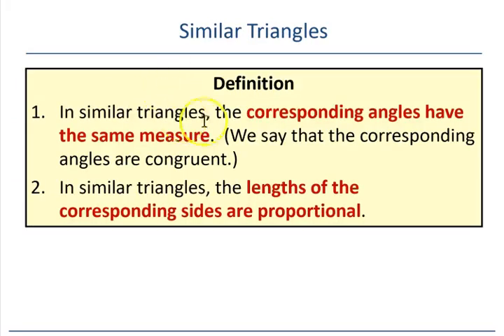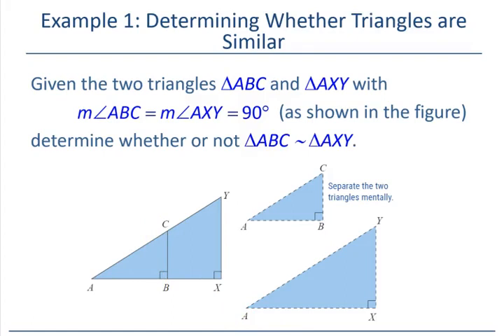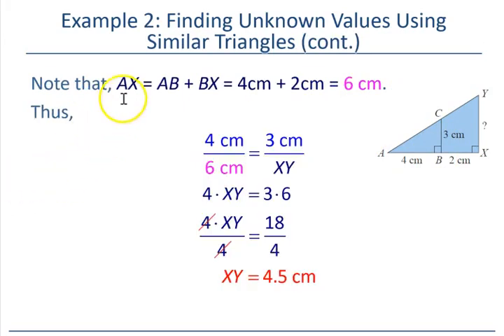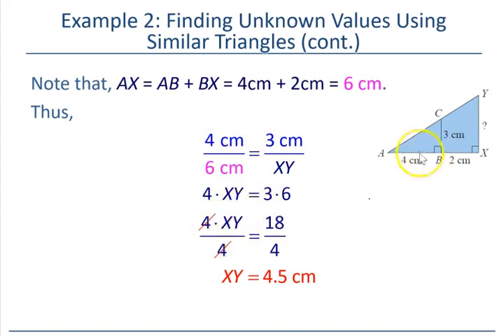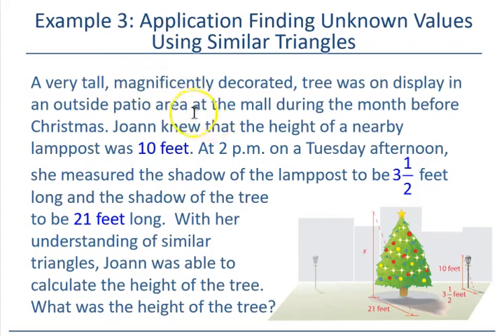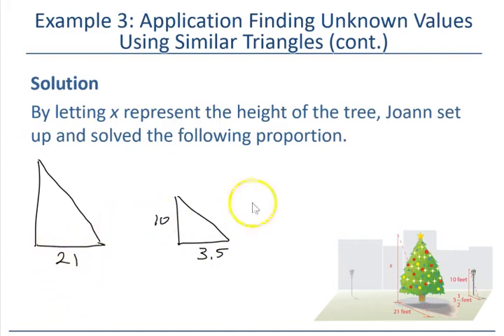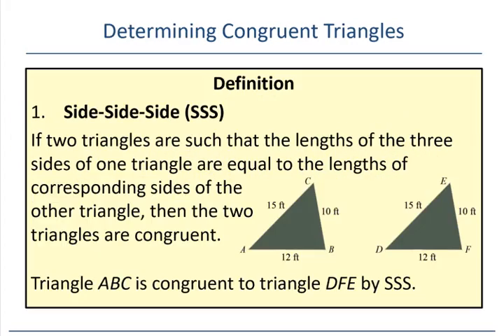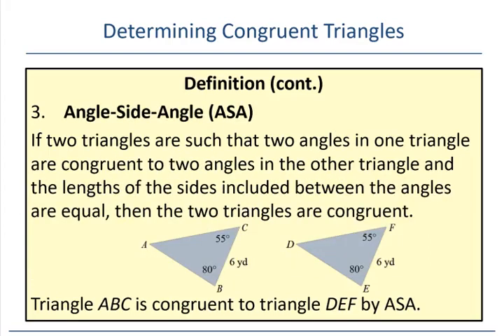6.6 Similar and Congruent Angles